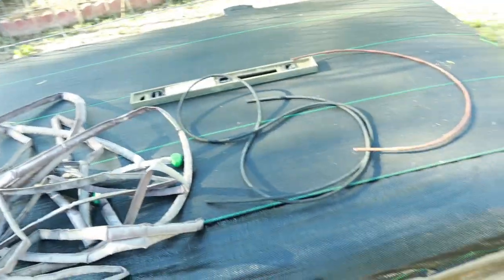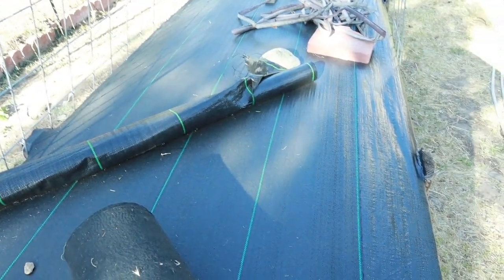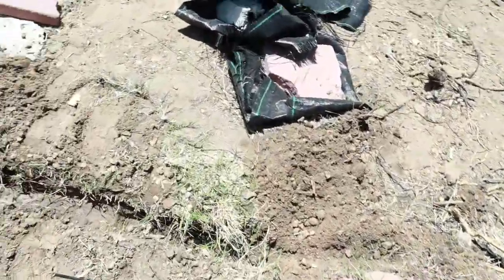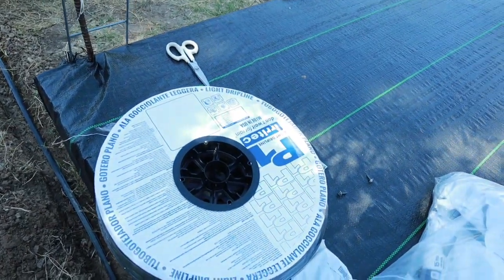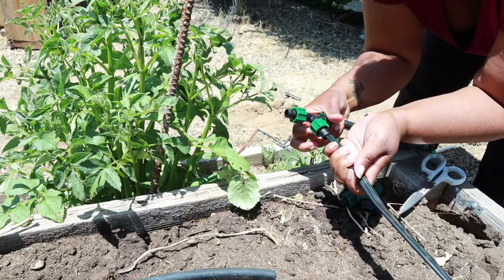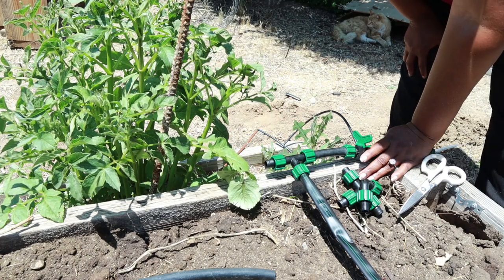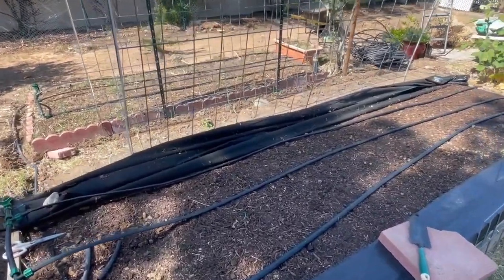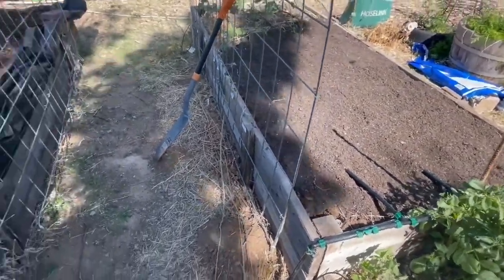Installing My New Drip Tape Irrigation System From Drip Depot